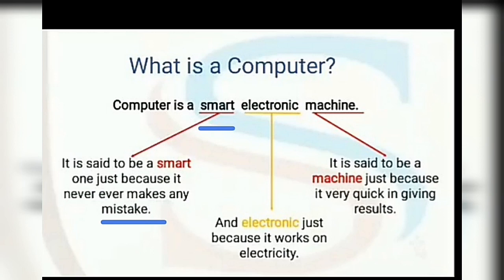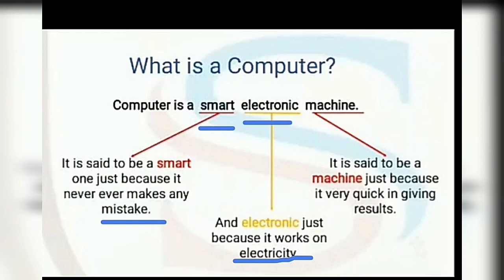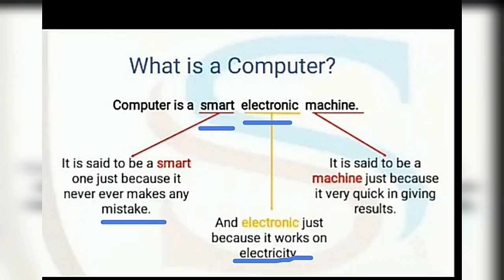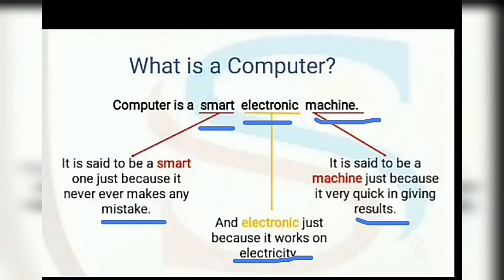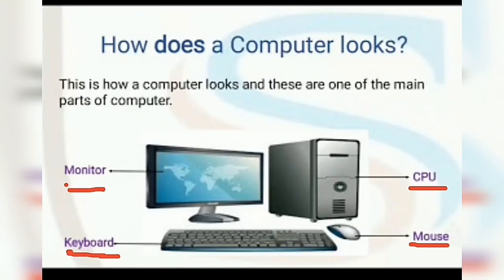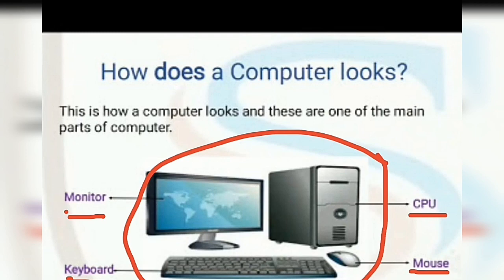1st and 2nd - Computers - 15-04-2020 - Introduction